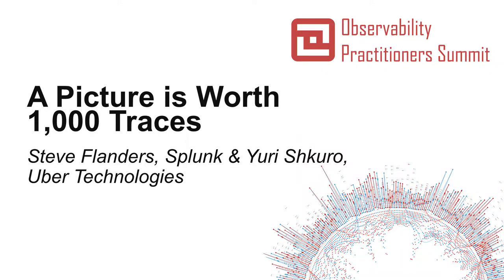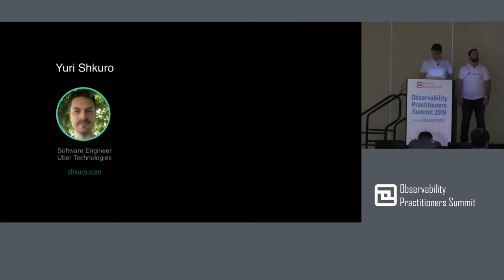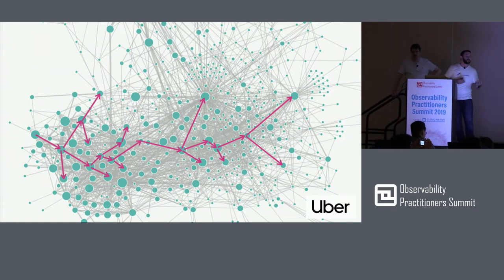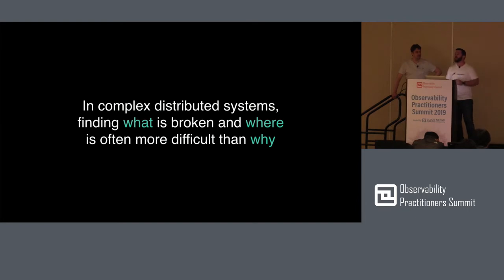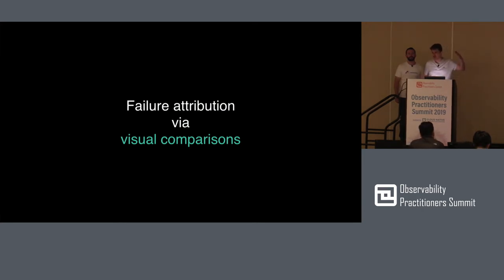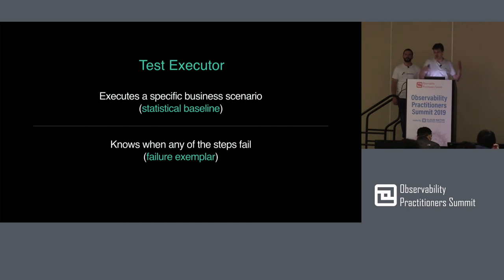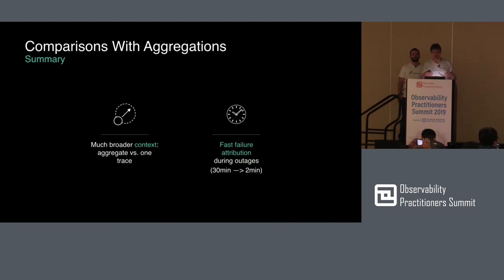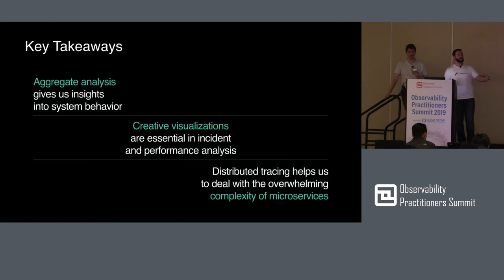A Picture is Worth 1,000 Traces - Steve Flanders, Splunk & Yuri Shkuro, Uber Technologies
Distributed tracing has emerged as the go-to solution for understanding what’s going on in the ever-changing cloud native architectures. A single trace can reveal many things: network latencies, time spent in databases, a service spinning idly, etc. but finding the right trace among billions that demonstrates a problem in a large distributed application is very hard. By looking at traces in aggregate, we can eliminate the need to state and validate hypotheses and instead answers start to emerge naturally. Especially when we use creative visualizations that put our visual cortex to work without overloading it with useless information. This talk will present the power of aggregate analysis of distributed traces by highlight its applications beyond performance troubleshooting.